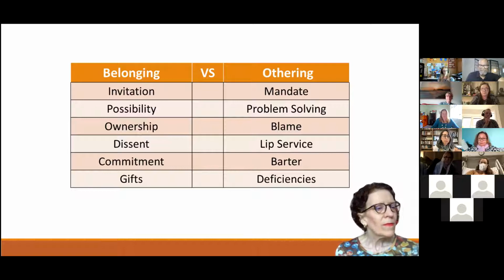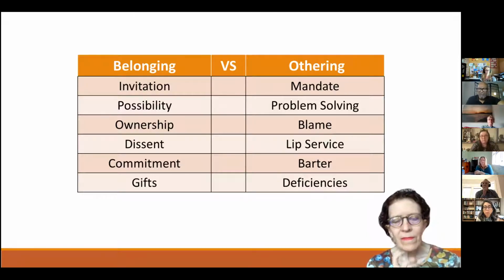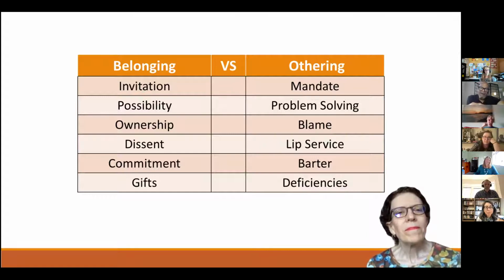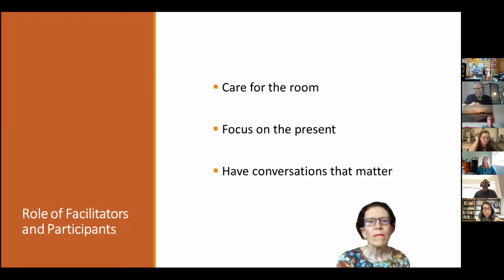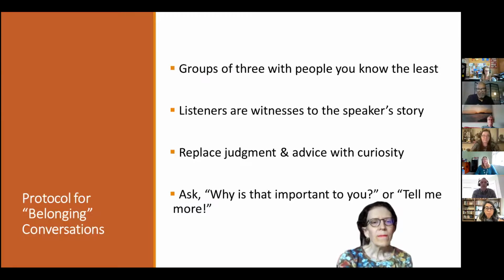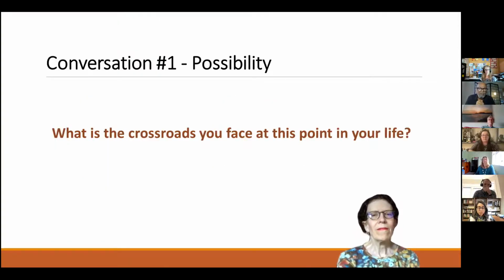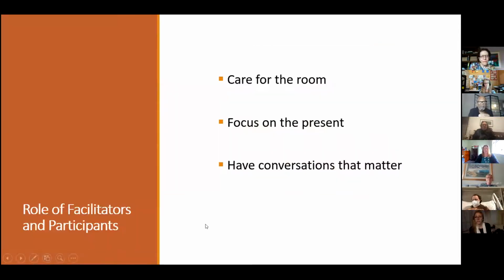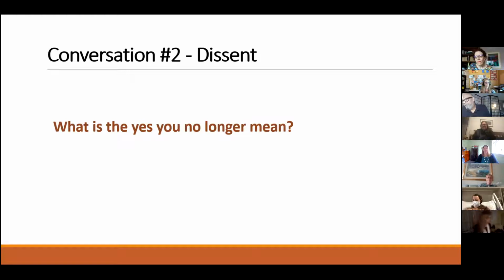Session 35 - Practical Steps for Creating a Structure of Belonging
This session will give participants the opportunity to learn and practice ways to implement the inspiring ideas from Peter Block’s book, Community: The Structure of Belonging. Participants will learn and practice tools and strategies for building authentic civic commitment, belonging and accountability. The purpose is to learn ways to create a shift in how people come together in public dialogue. It is this shift in social architecture
that brings about community transformation...